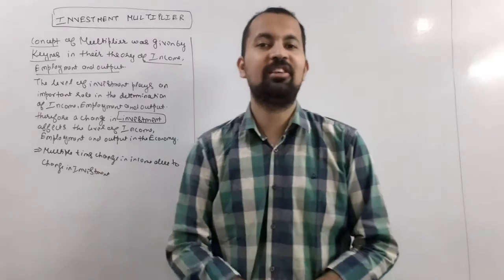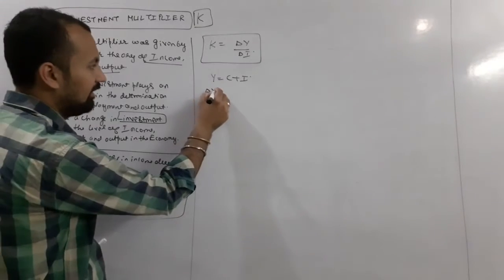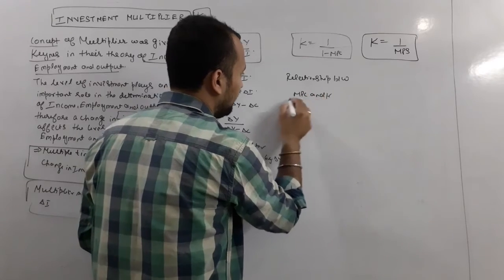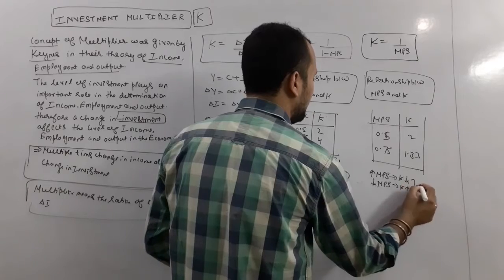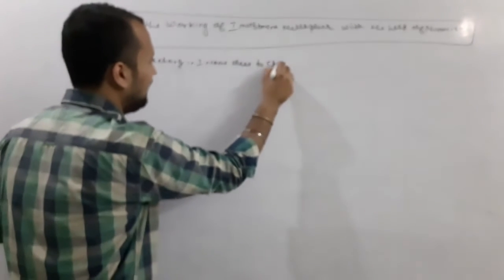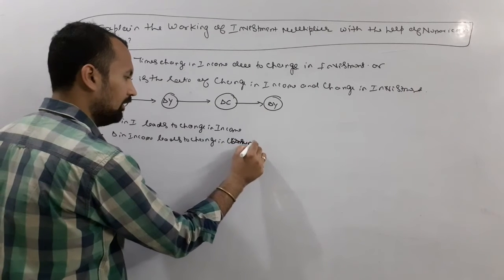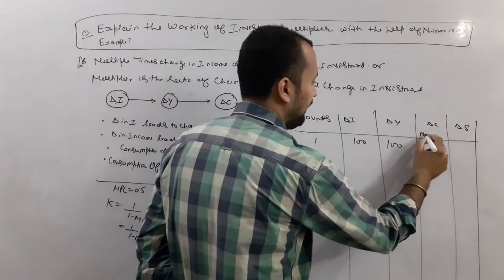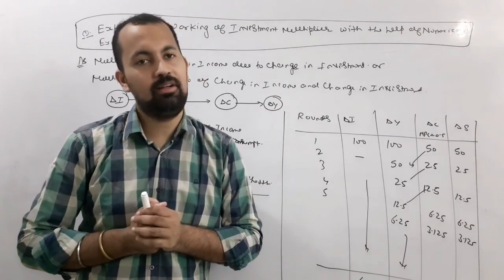XII SHORT RUN EQUILIBRIUM PART 3